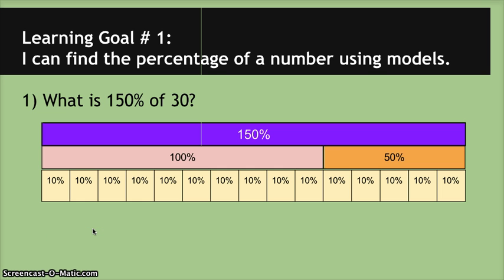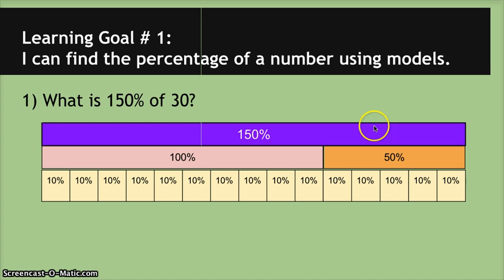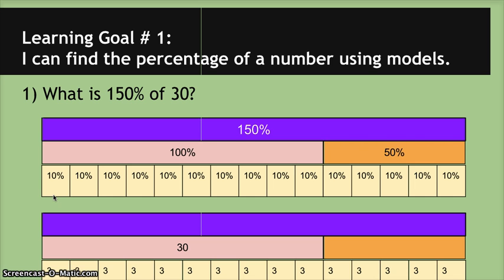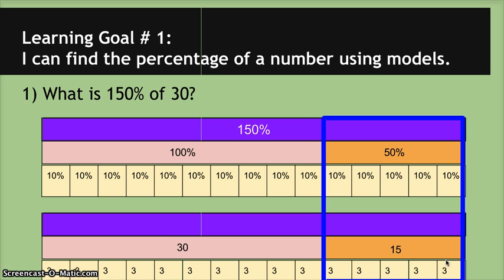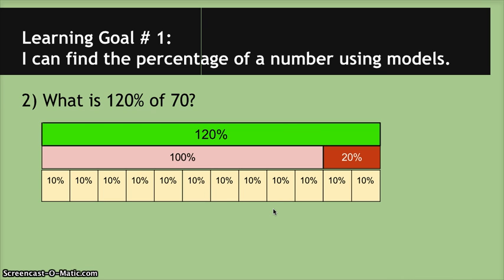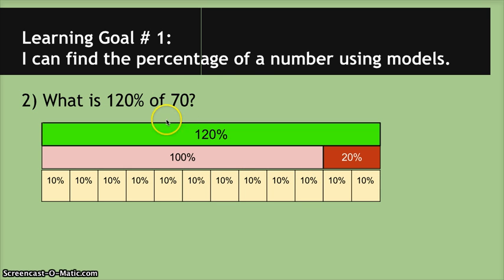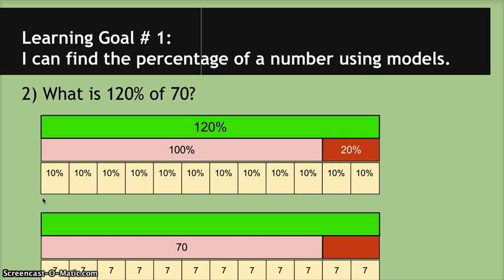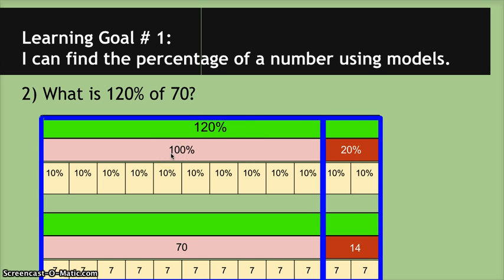Learning Goal 1 3